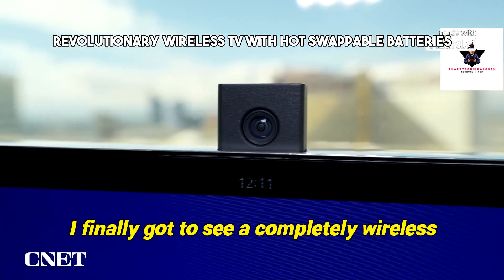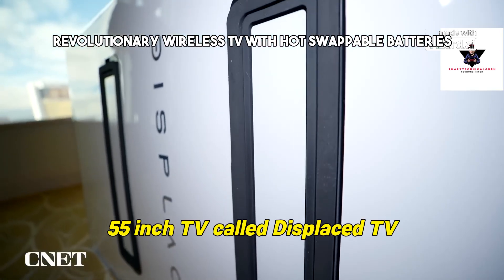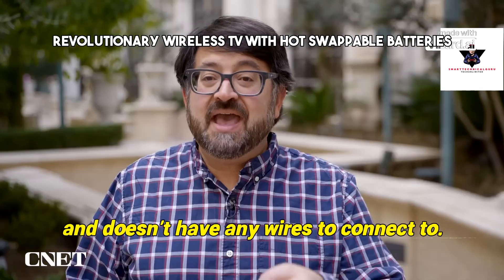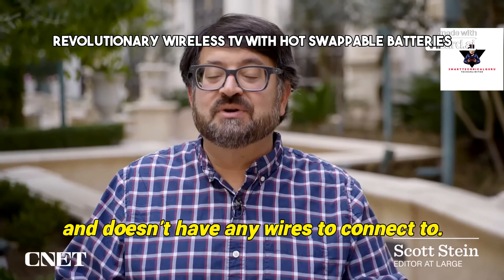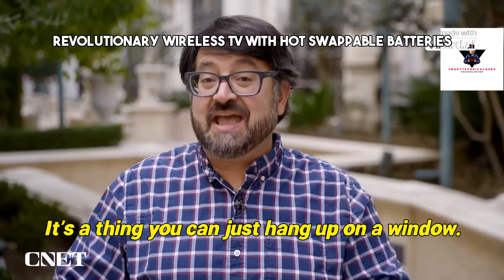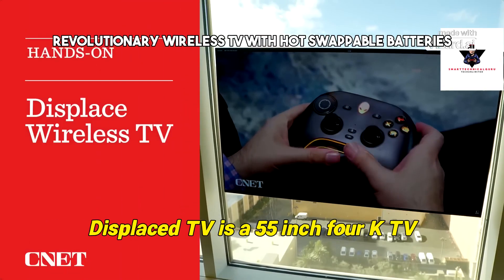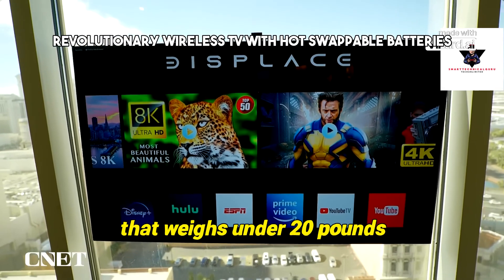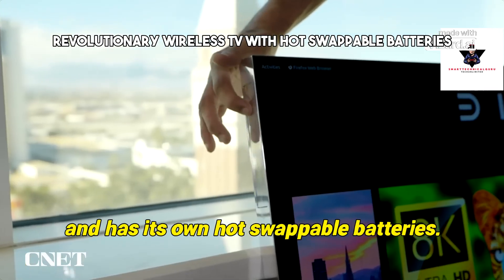Displace TV - Series 3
DISPLACE TV SERIES 3 : WORLD’S FIRST WIRELESS TELEVISION.